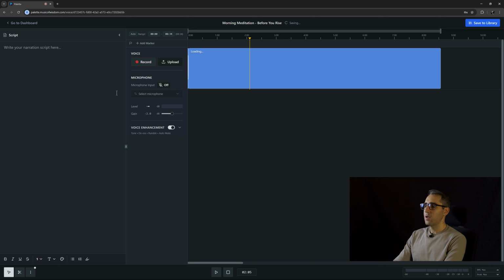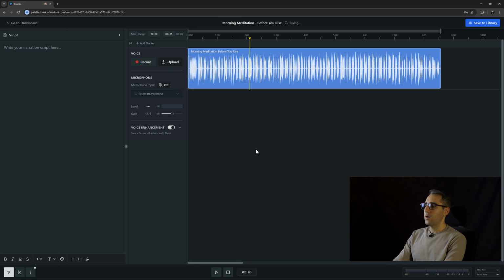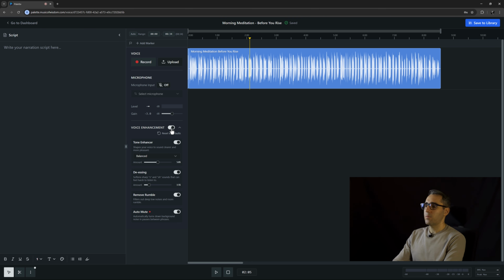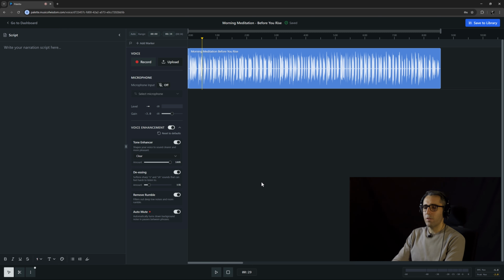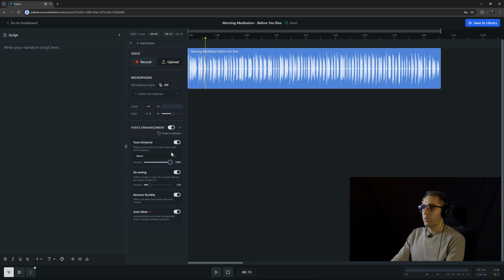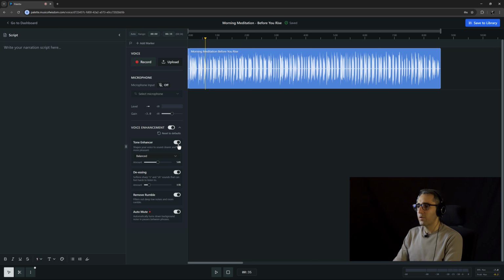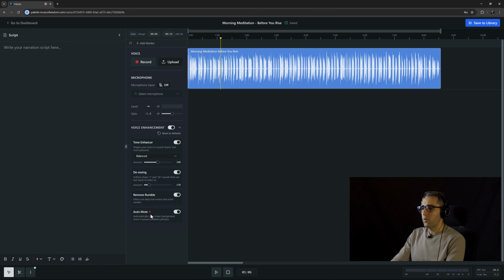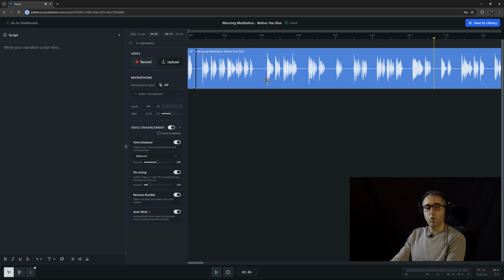How to Create Guided Meditations with Music Like a Pro | Palette Masterclass (Part 8)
🔹 Part 8 - Voice Enhancement Tools

In this lesson, you will learn how to use the Voice Enhancement tools to improve the sound quality of your recordings. You will explore the available enhancements, including tone shaping, de-essing, rumble removal, and automatic noise muting, and understand how each one contributes to clearer and more balanced voice audio.

The lesson explains when to keep these enhancements enabled, how different tone presets affect the character of your voice, and how to adjust settings to avoid harsh “S” sounds, unwanted low-frequency noise, or subtle background artifacts. By the end of the lesson, you will know how to fine-tune voice enhancement settings and ensure your audio sounds polished before using it in a guided session.

🔹 What is Palette?

Palette is a wellness session designer that allows you to create guided meditations, breathwork sessions, hypnosis recordings, and other audio experiences with ease.

You can record your voice, enhance audio quality, and mix music, healing frequencies, nature sounds, and sound effects to create professional, immersive sessions.

🔹 Palette is developed and operated by Music Of Wisdom